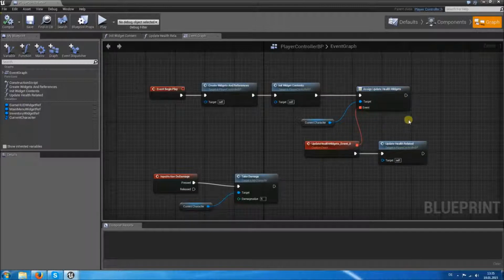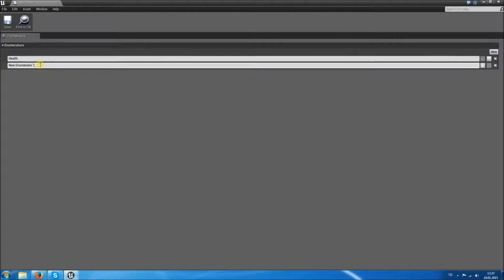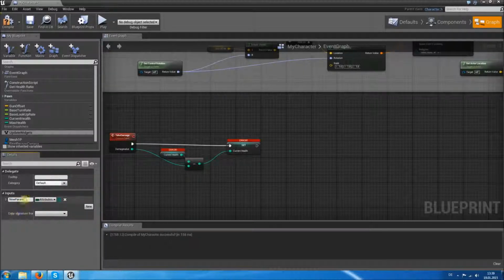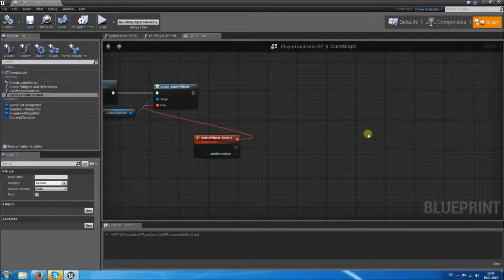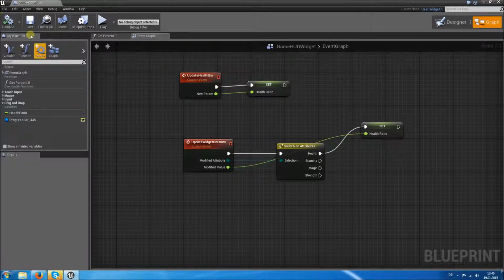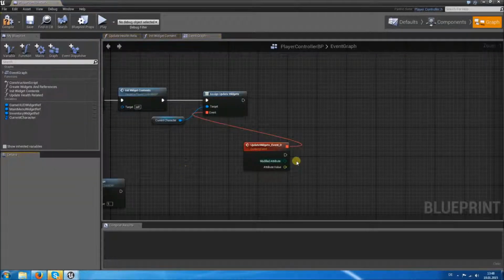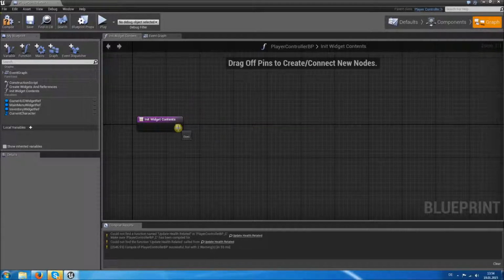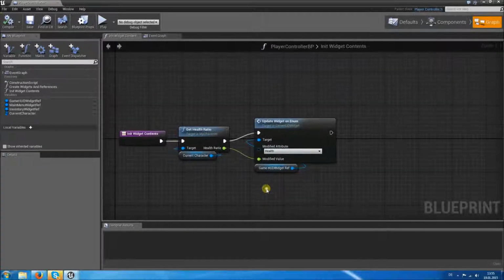UE4 - UMG Tutorial [Part 4]: Blueprint optimization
Provide one function and add a param which decided what Widget needs to be modified.